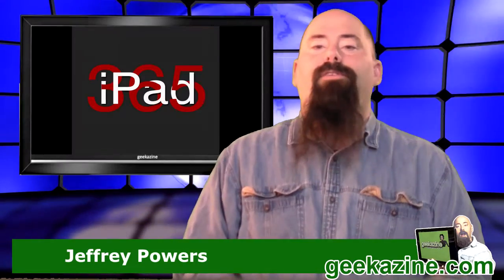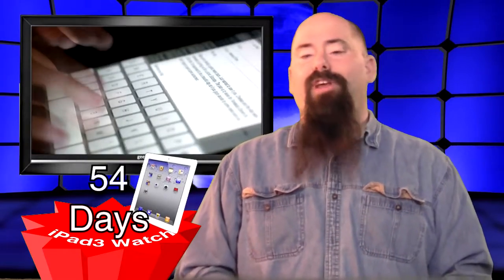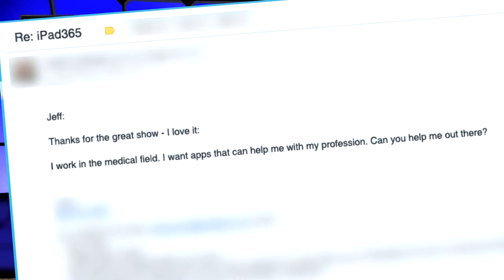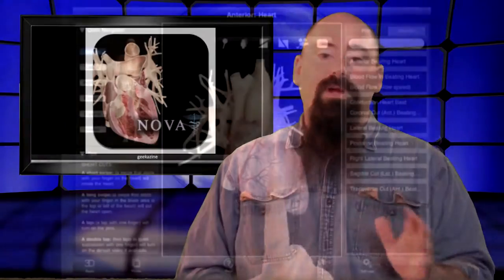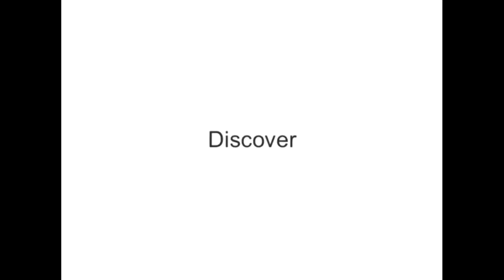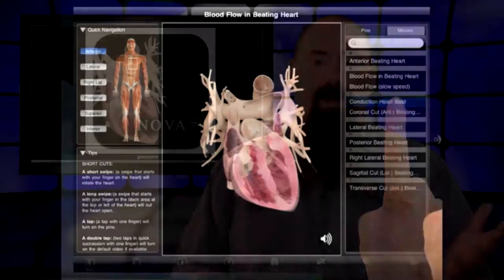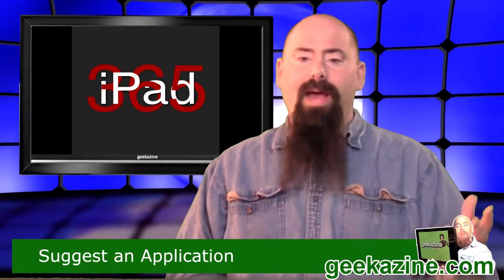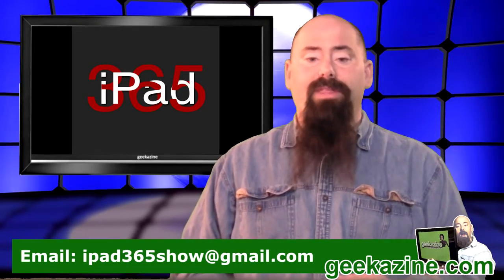Heart Pro (Nova Series)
Today we look at an app in a series of medical apps to help a listener with what's out there. The Heart Pro (Nova Series) app shows you how the heart works.